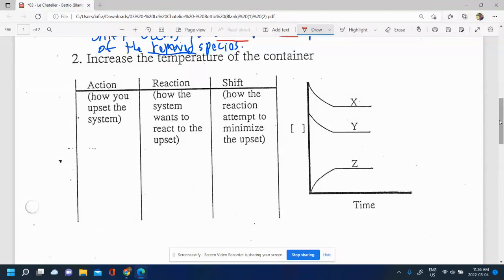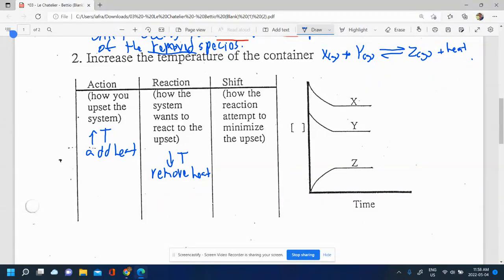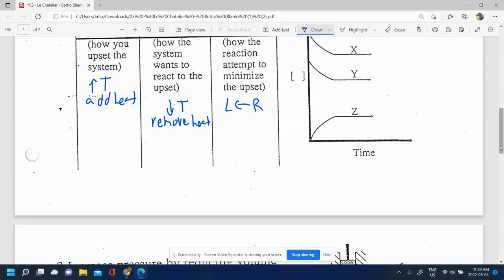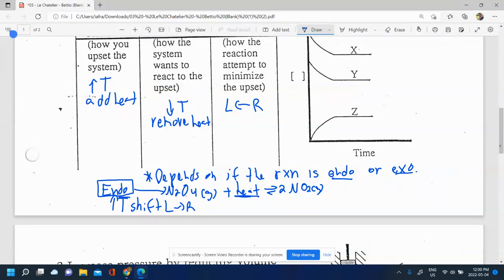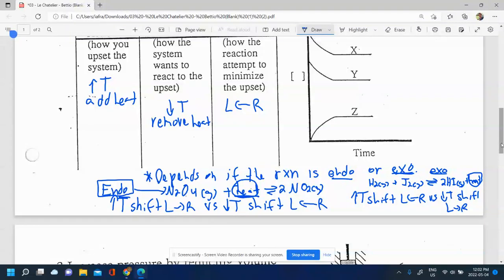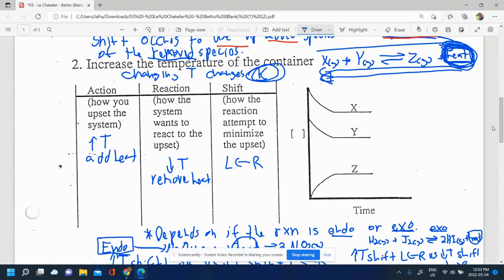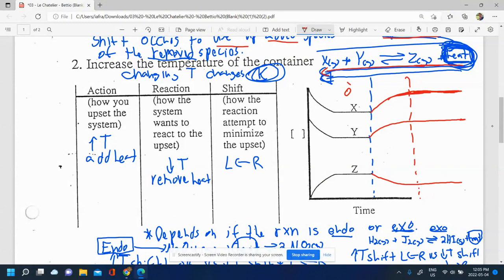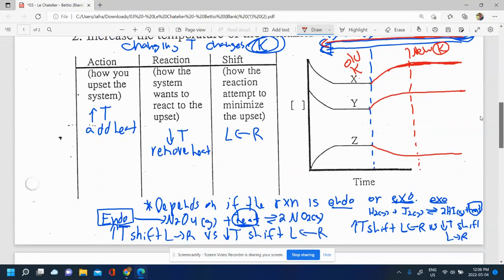Le Chatelier Part 2